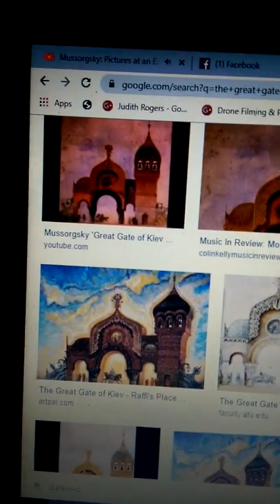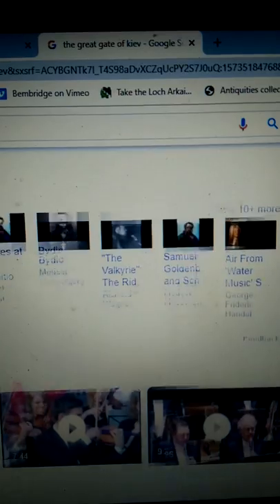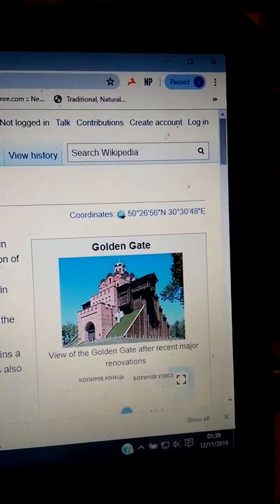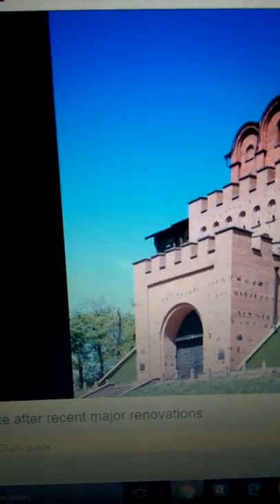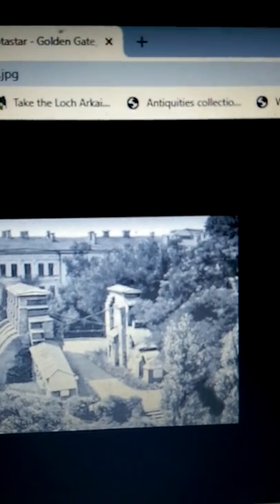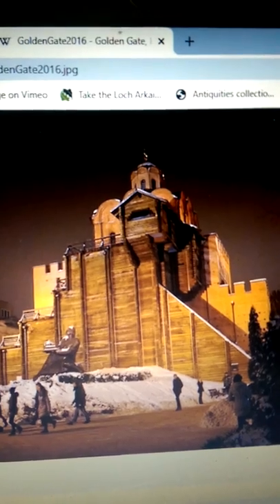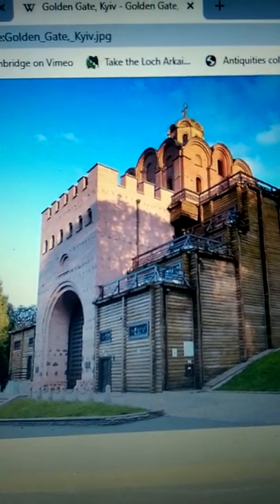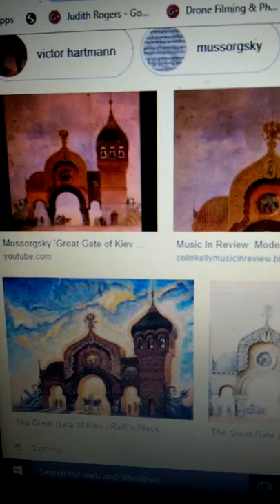MATRIX UNLOCKED # 39 - TARTARIA - THE GREAT GATE OF KIEV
Perhaps made more famous to the outside world by the coda to Mussorgsky`s Pictures at an Exhibition, I thought I would do a quick internet investigation into the gate itself.

I was already familiar with story that the painter, Hartmann was a friend of Mussorgsky and following the death of the painter, brought forth this musical tribute.   The painting was of a planned gate design.   Upon looking further on Wiki into the history of this gate it turned out there was a huge gate in Kiev, Rus.  A number of paintings show a design very different from the structure that stands today, said to have been built in 1982.  For such a recently built structure of such scale, you would expect to find construction photographs but so far, I have found nothing of this.

I am suggesting this structure standing today is far older and seems to have all the hallmarks of Tartarian design about it.   Do take a look for yourself and let me know what you think.